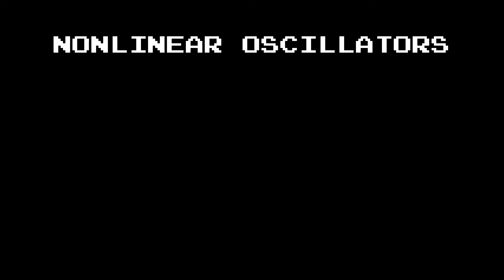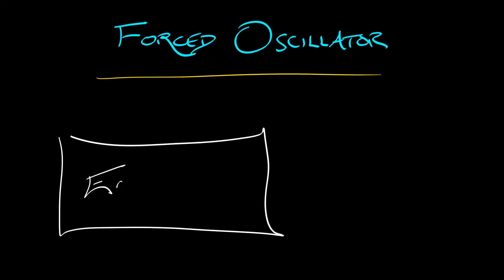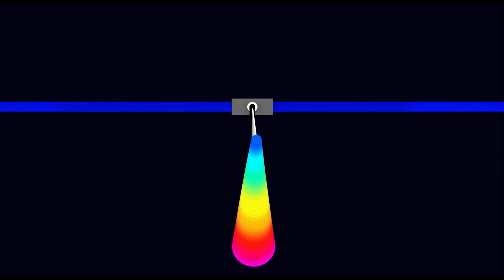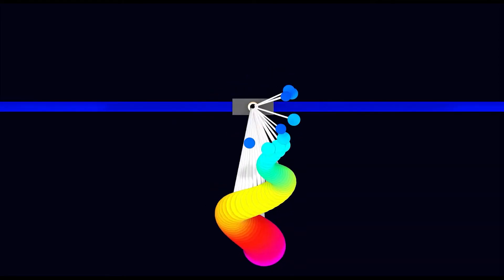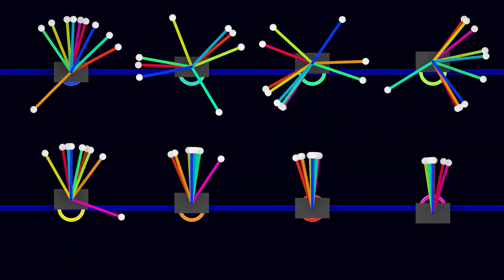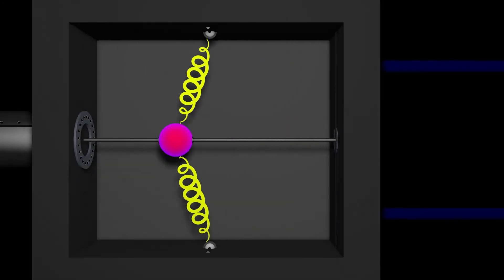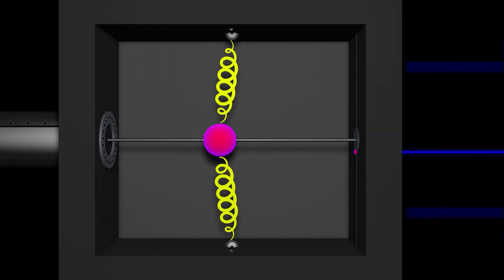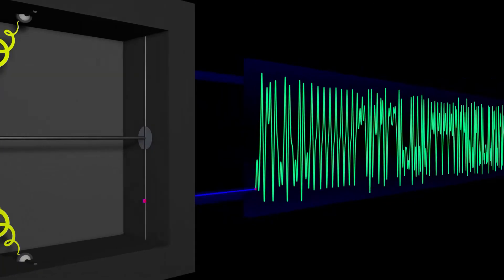ADS : Vol 2 : Chapter 8.5 : Forced Oscillators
Where nonlinear oscillators get really interesting is when you have a forcing term on the right hand side.  We don't yet know enough to be able to handle such systems, but we can take a look at what new (& exciting) phenomena emerge.